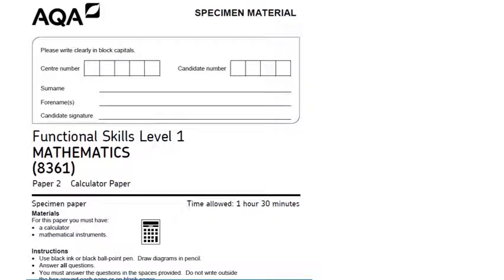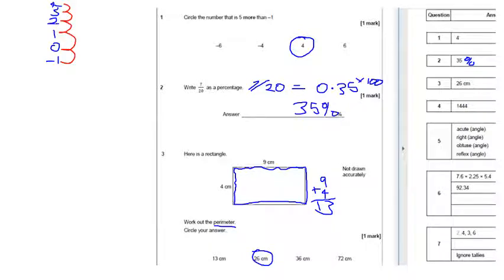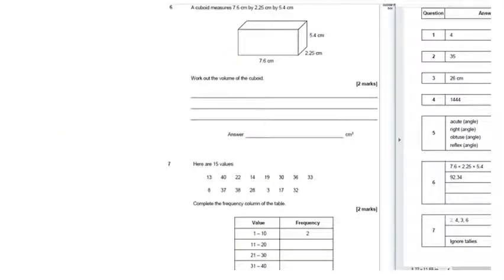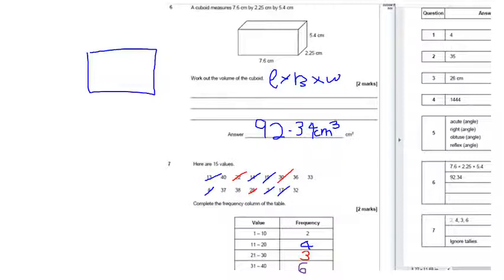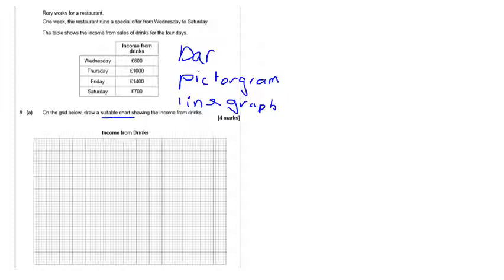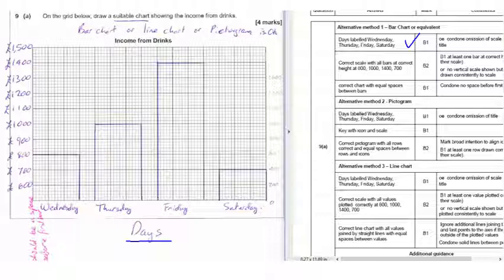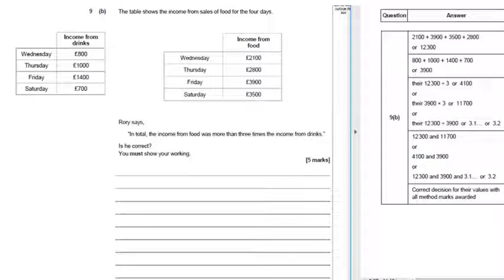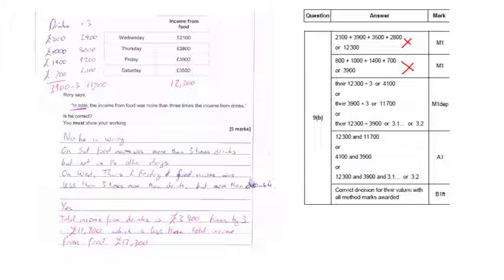FS Maths AQA Level 1 Calculator Explained (up to page 7 Question 9b)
Heather from Stoke-on-Trent College explains sample paper